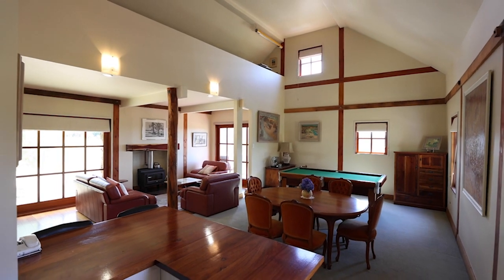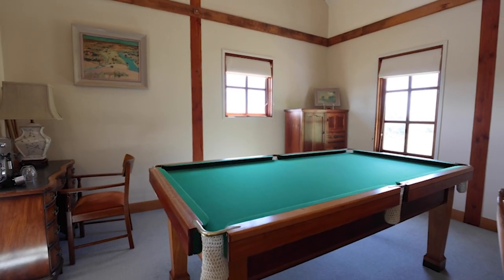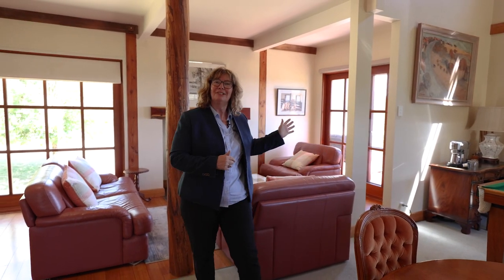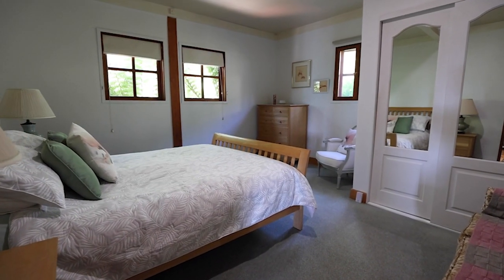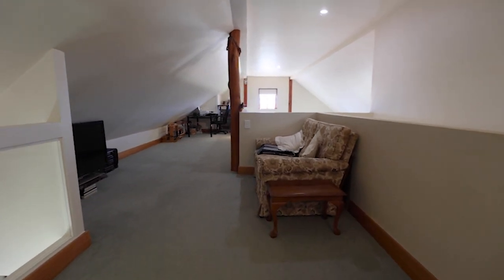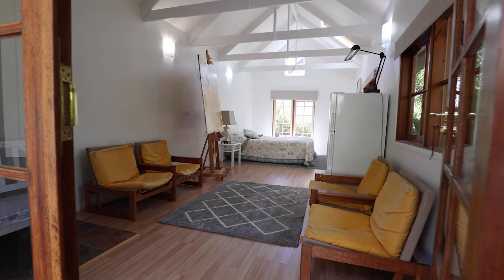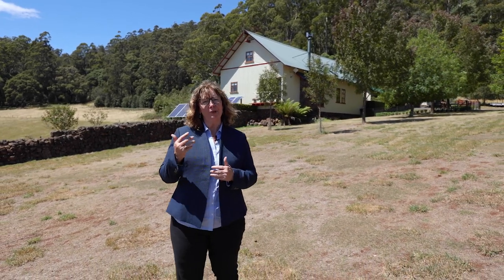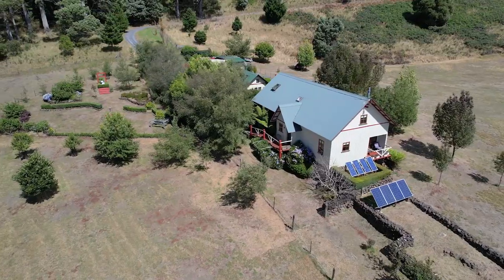5 Kelly Creek Road, Staverton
Welcome to Bracken-Ridge, a hidden gem nestled amidst the tranquil rainforest. Accessible via a private road, this off-grid sanctuary offers complete self-sufficiency in power, water, and heating, ensuring a  sustainable lifestyle in harmony with nature.

Perched near the picturesque shores of Lake Barrington, Bracken-Ridge boasts stunning views of the lake and the surrounding mountain ranges. Its distinctive position offers a naturally protected environment, safeguarding inhabitants from harsh winds.

The property features a charming two bedroom residence and studio, lovingly renovated from original cabins to offer comfortable and sustainable living spaces. With open plan layouts, cathedral ceilings, and cozy wood heaters, each room exudes warmth and tranquillity.

The well equipped kitchen, complete with a gas stove and blackwood timber workbenches, is perfect for creating delicious meals using your own home grown and locally sourced ingredients. The spacious bedrooms provide peaceful retreats, while the family bathroom offers a touch of luxury with an antique Victorian roll top claw foot bath.

Outside, explore the established gardens and springs bursting with native flora, vegetable gardens or use the two vehicle carport/shearing area, ideal for storage and shelter.  The land boast 5 expansive paddocks, perfect for accommodating animals and fostering a thriving agriculture lifestyle.  Previously home to a flock of sheep, these paddocks off ample space for grazing and roaming.  Natural springs and stock troughs ensure a constant and reliable water source, essential for the well-being of livestock.

An original Hydro Hut in the paddock presents endless possibilities, whether as a studio overlooking the lake or a cozy glamping spot for entertaining guests.

Bracken-Ridge offers a rare opportunity to embrace off grid living in a secluded paradise. Don't miss your chance to make this stunning property your own slice of heaven.